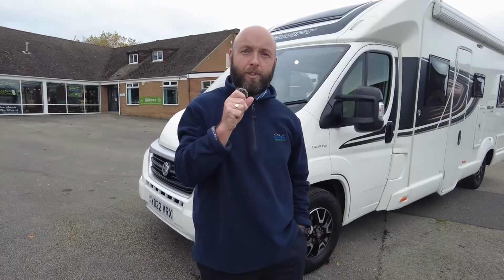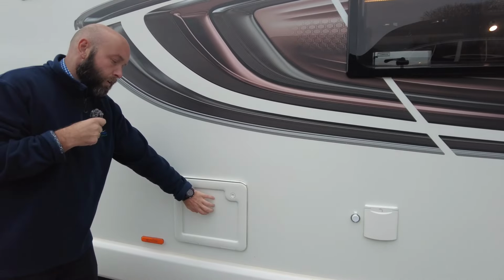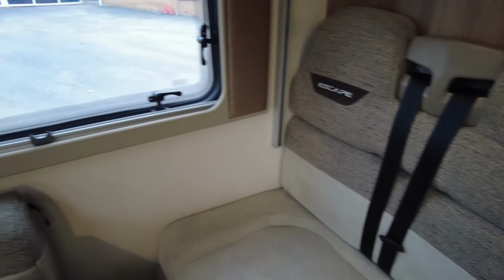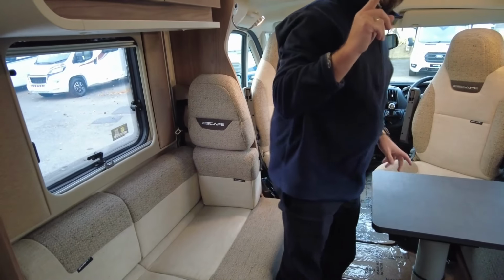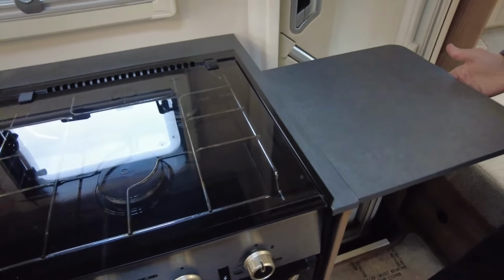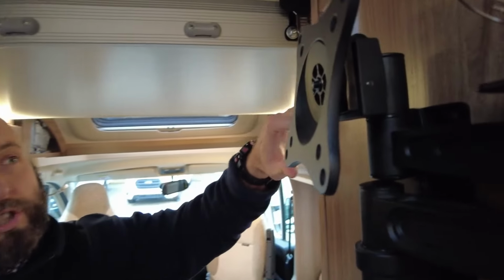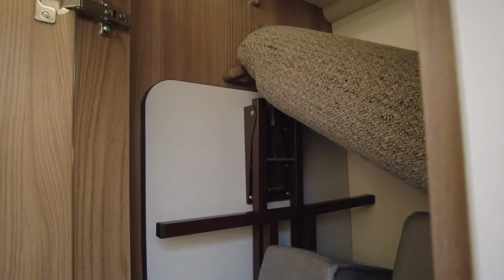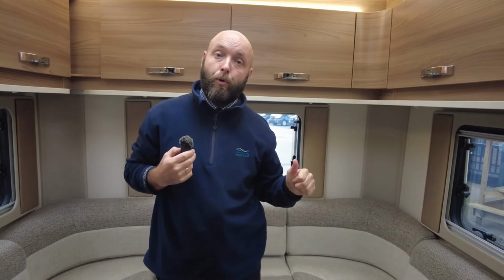USED SWIFT ESCAPE 674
£56,995 SWIFT ESCAPE 674
This used Swift Escape 674 is a great family size motorhome that is built to a Fiat Ducato 2.3 litre 120 bhp engine and linked to a 6-speed manual transmission having CAB AIR-CONDITIONING, CRUISE CONTROL, DRIVER SAFETY FEATURES, DAB RADIO, CAB BLINDS/SILVER SCREENS, SWIVEL CAB SEATS/ARM RESTS.
This motorhome comfortably travels five passengers including driver with 3 belts in the lounge dinette behind. This seating arrangement allows six to sit comfortably here with the swivel cab seats in use. It makes for a nice lounge/dining area and also can be made into a double guest bed. Above the lounge space there is a DROP DOWN ELECTRIC BED. To the rear, nicely set back, is a u-shape lounge, providing a further space for the family. There is a TV AERIAL fitted and a bracket for your own television is mounted to the middle galley for viewing from both spaces. Both washroom and kitchen sit to the centre, so easily accessed from either end of the motorhome. The kitchen has dual opening fridge freezer, oven, grill and 3-gas hob and is also fitted with a microwave oven.
Exterally there is a TV AERIAL, ALLOY WHEELS, AWNING, REVERSE CAMERA. A great family friendly, flexible layout and a home from home!